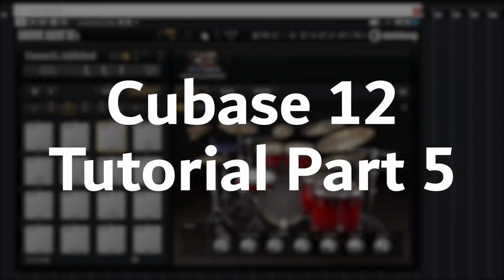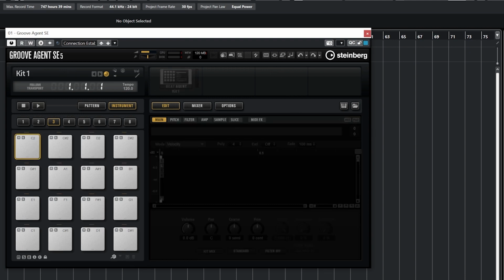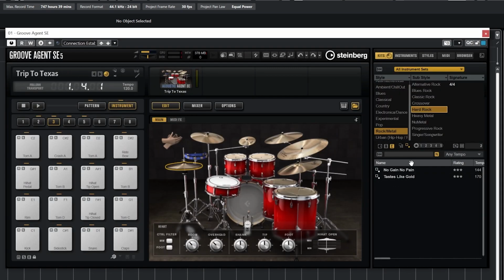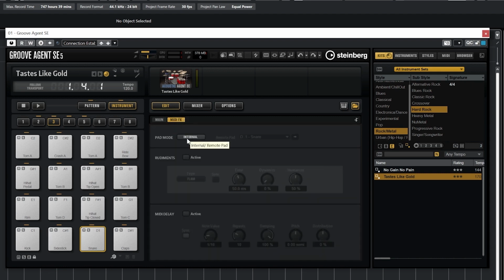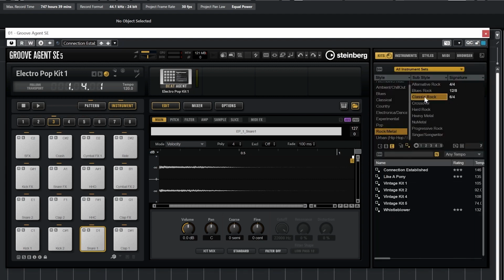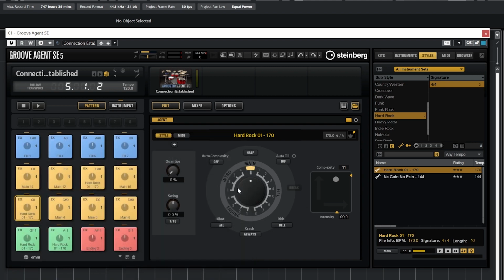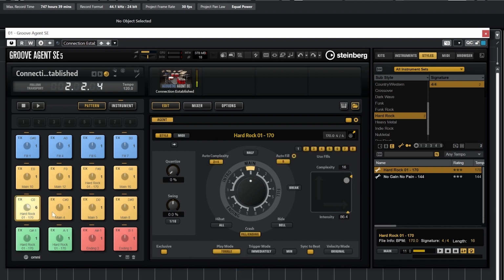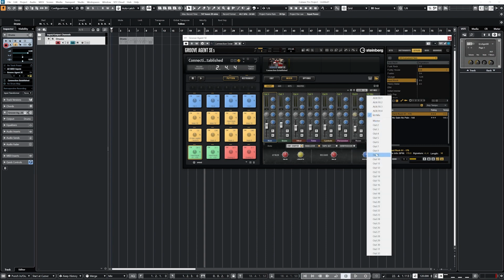Cubase 12 Tutorial 05 – Groove Agent SE 5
Welcome to Cubase Pro 12 tutorial series for beginners.In this tutorial,you will learn all about Groove Agent SE 5.